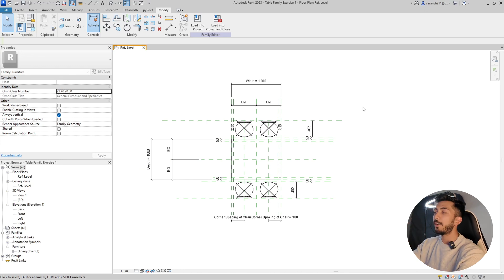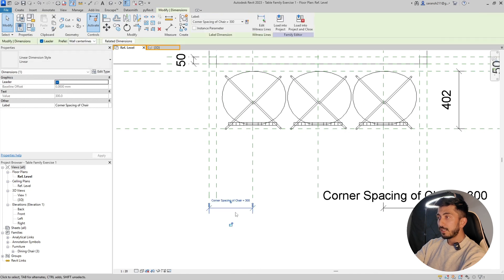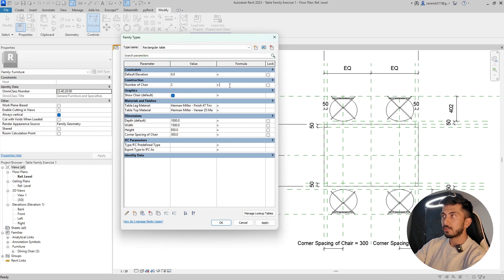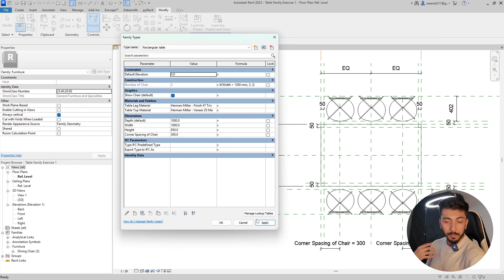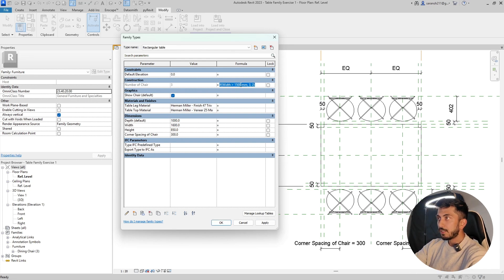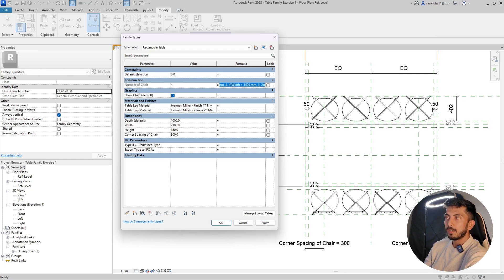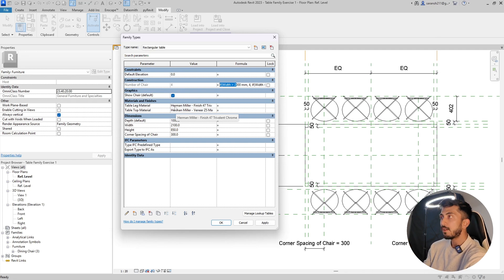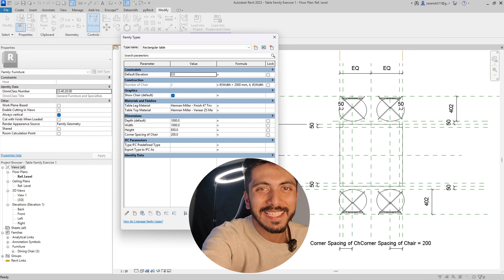Revit Tutorial - Revit families with Formula - If Statements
In this Revit tutorial, I’ll show you how to use IF statements and formulas inside a Revit family to dynamically control the number of chairs based on table size. This is a highly requested topic from the community, and we’ll cover how to apply logical conditions to arrays, step-by-step.

🧠 What You'll Learn:
How to create parametric arrays using IF statements
Revit family formula syntax and nesting
Visualizing logical conditions inside furniture families
Tips to avoid common mistakes in Revit formulas

00:00 - Intro and video context
00:34 - Real-world question: controlling chairs by table size
01:17 - Like & Subscribe appeal
01:50 - Table and chair family overview
02:50 - Array limitations in Revit 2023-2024
03:57 - Goal: controlling chairs using table size
04:40 - Array types: First-Last spacing explained
06:00 - Building the IF statement
07:00 - Writing the basic IF formula in Revit
08:05 - Testing the formula in the family
08:40 - Adding multiple IF statements
10:00 - Common formula mistakes & debugging
12:00 - Rearranging the logic (High to Low order)
13:10 - Adding another condition: 5 chairs if width 2500